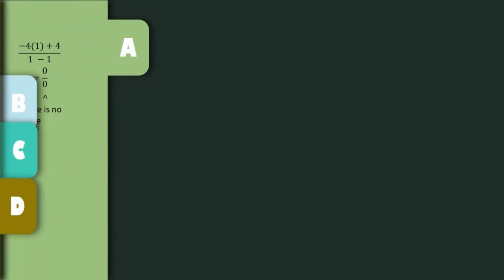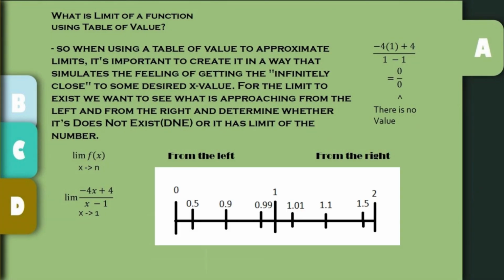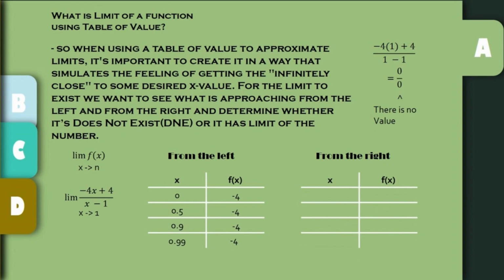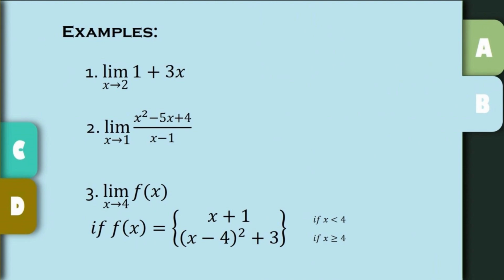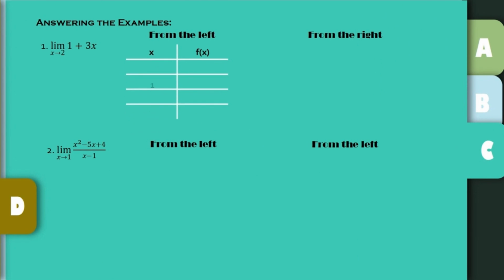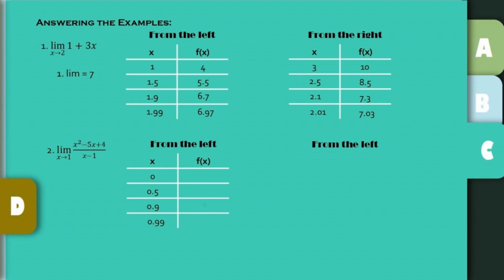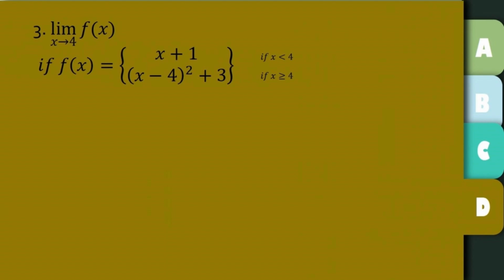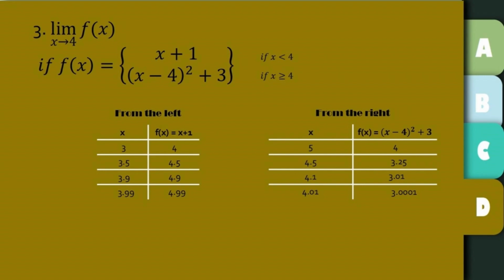Finding limits using Tabular Approach - Left and Right ( Louton Louie Khyle Delos Reyes )